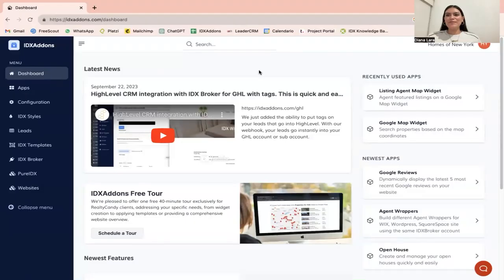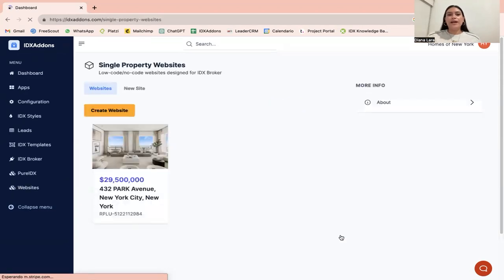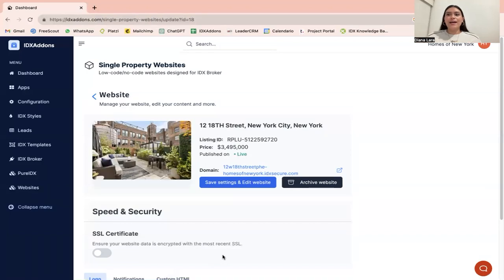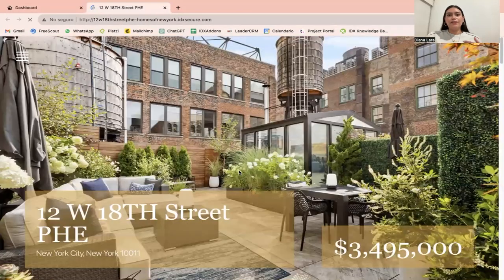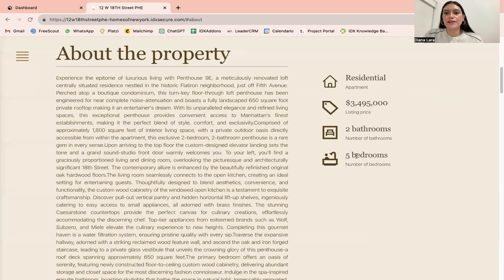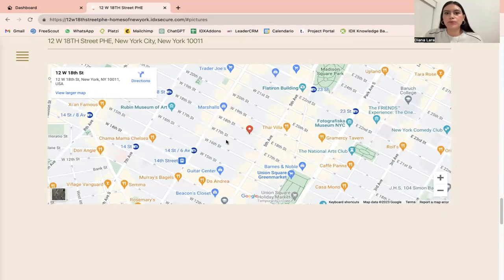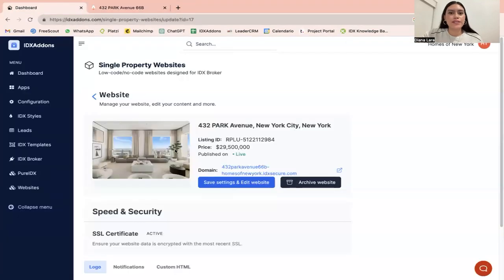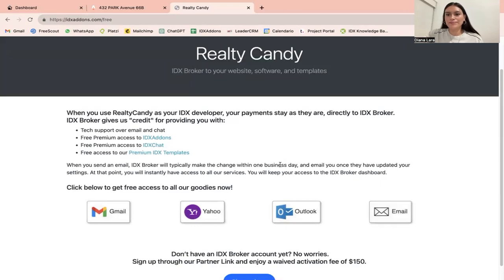Single Property Websites for your IDX Broker Featured Listings. Quick and Easy!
At RealtyCandy we have simplified the process of creating Single Property Websites for your IDX Broker featured listings. It's quick, it's easy, and it's essential for your real estate success.

If you already have and IDX Broker account and want our cool templates